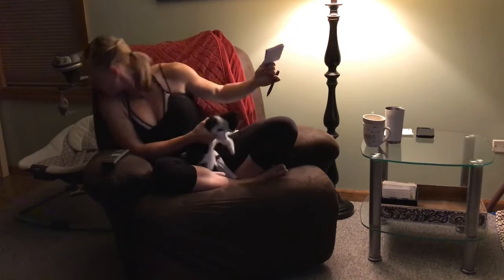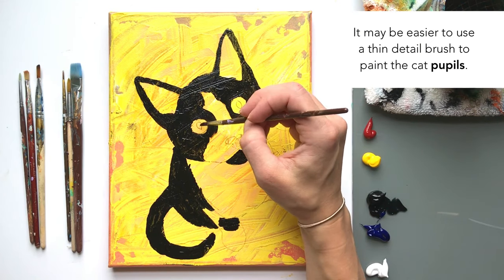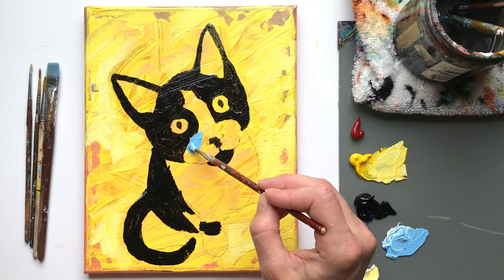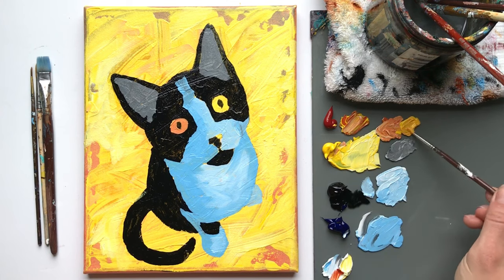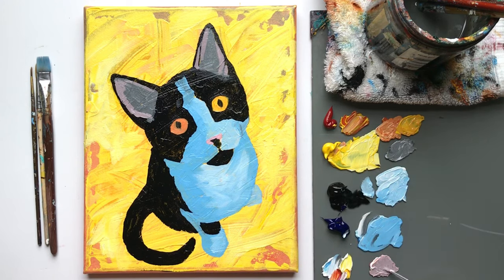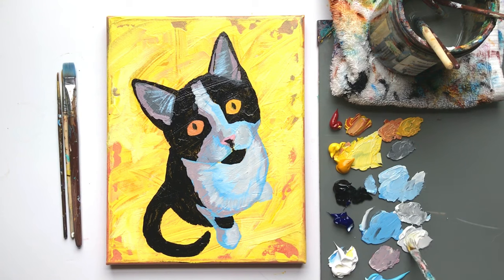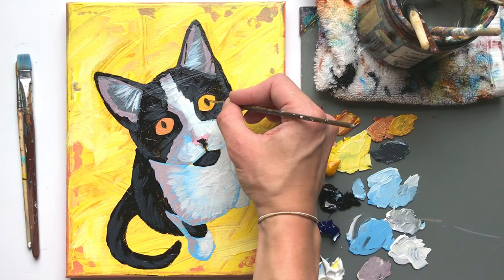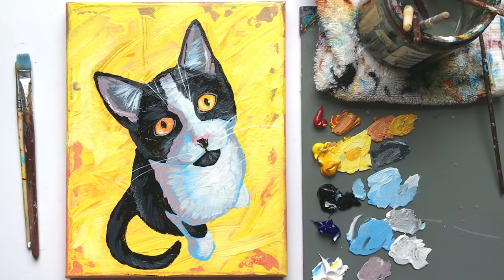Painting Your Cat in Acrylics | 30-Minute Beginner Painting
Hello Everyone! Welcome to another animal art painting tutorial for stress relief. In today’s tutorial I'll be using Rizzo as our cat model, to help you paint your cat. Rizzo is a rescue kitty we recently adopted with lots of energy, personality, and love. Rizzo's portrait makes for a fun, uplifting, easy paint that should take you roughly 30-minutes to complete. All the materials are listed below, including brushes, reference photos, and even a traceable print out. And if you want to learn more about my Online Animal Art Masterclass, click the link directly below.

Lauren's Amazon eBook:

4H Pencils
MATERIALS

Acrylic Paint:
Titanium White
Mars Black
Indian Yellow
Naples Yellow
Phthalocyanine Blue
Pale Blue
Cadmium Yellow
Crimson Red
Orange

Brushes:
Micro Detail Brush
Liner Detail Brush

Canvas:
8” x 10” cotton canvas

Other Supplies:
Glass or Plastic Water Cup
Paper Towel or Old Cloth
Plastic or Paper Plate for Paint Palette